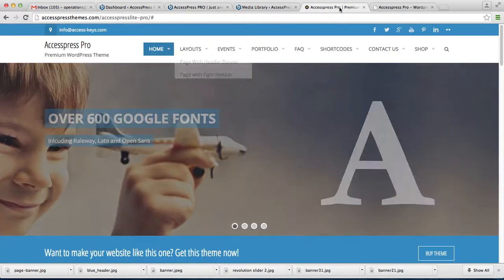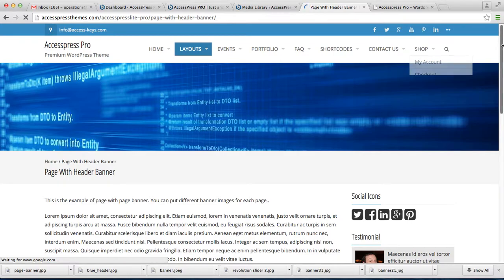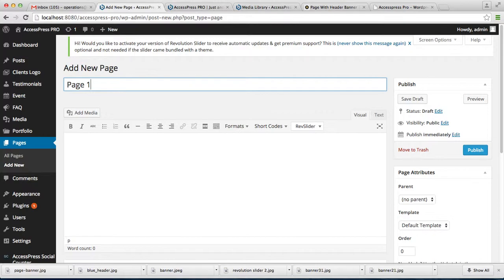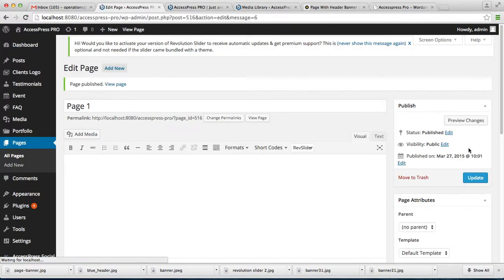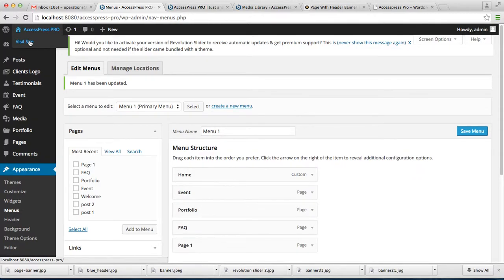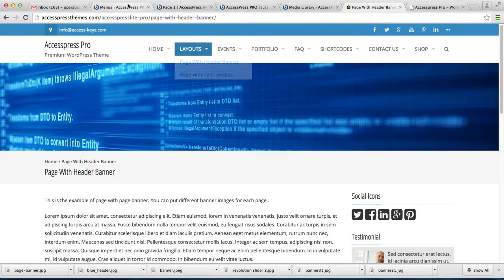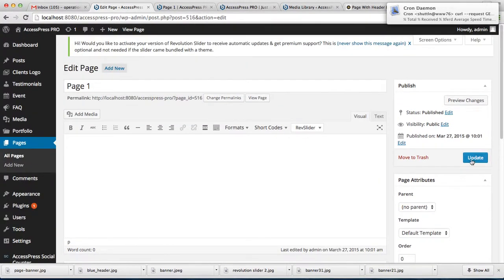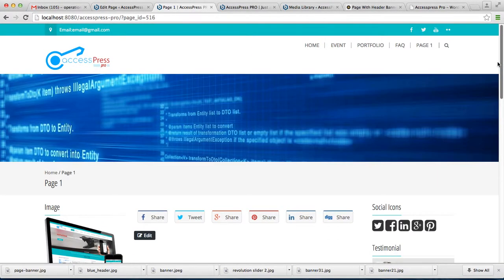Feature-Rich Premium WordPress Theme AccessPress Pro - Page layout | WordPress Tutorial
6 premium WordPress themes well suited for all sort of websites. Professional, well coded and highly configurable themes for you.

55+ premium WordPress plugins of many different types. High user ratings, great quality and best sellers in CodeCanyon marketplace.

8Degree Themes offers 15+ free WordPress themes and 16+ premium WordPress themes  carefully crafted with creativity.